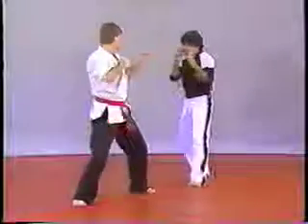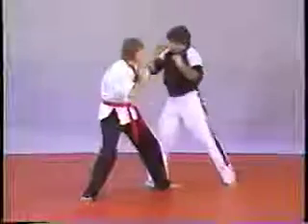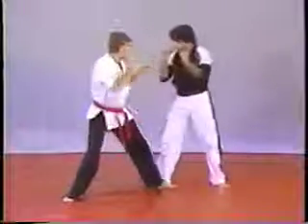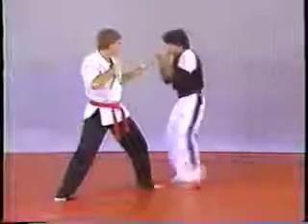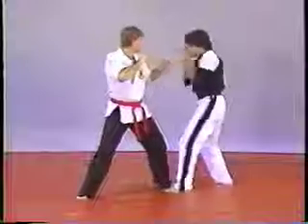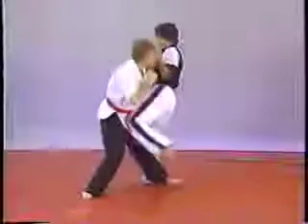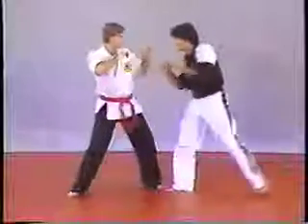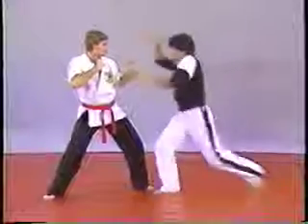Knee strikes by Fariborz Azhakh